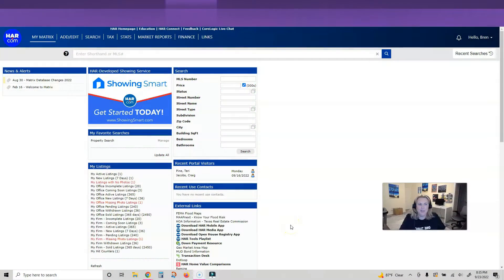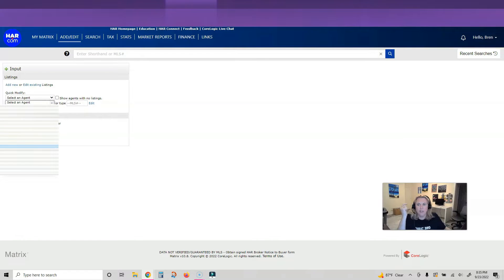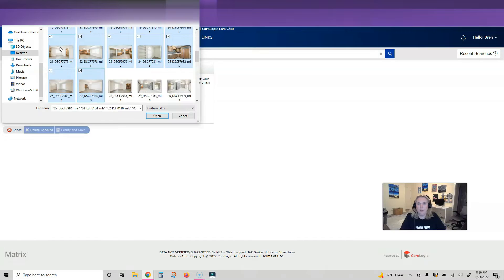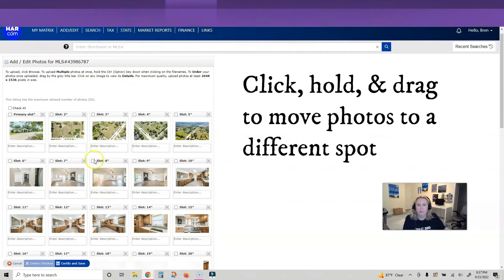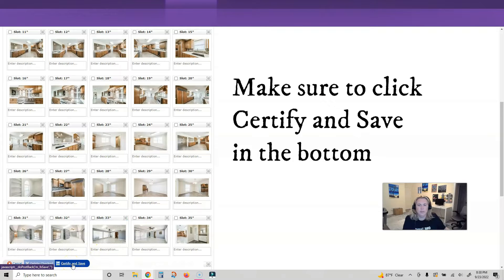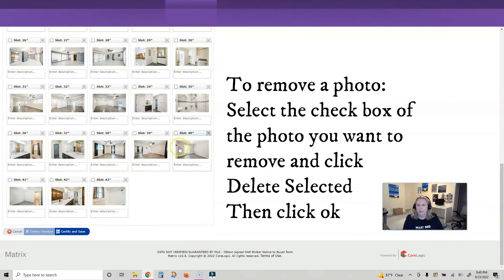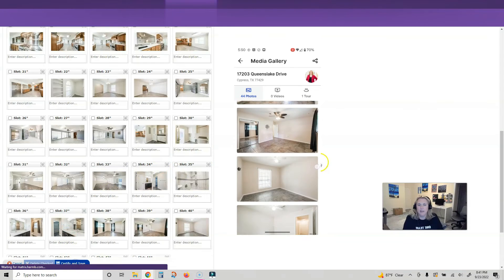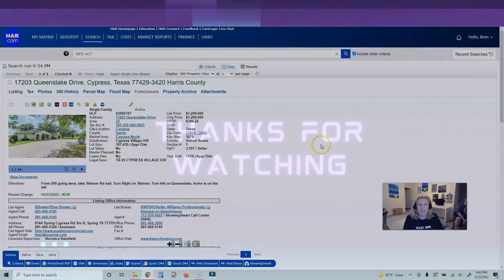Houston | Realtor | HAR | Matrix | Add Edit Photos in Matrix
No one ever goes over the little things with us when we start out new. I am going to show you how to do that today. If you need to add a listing to matrix - check out the video right before this one.